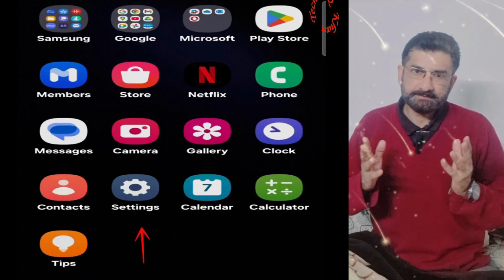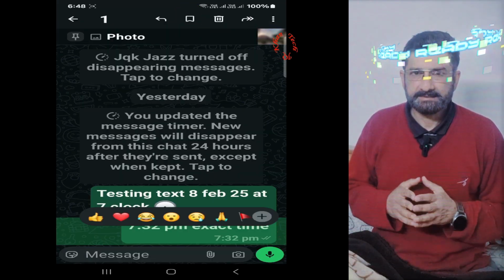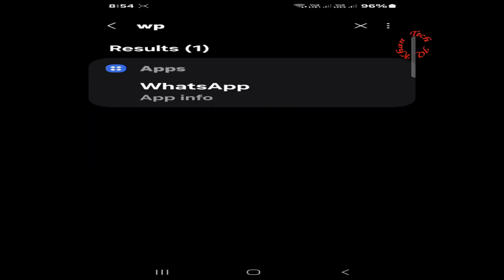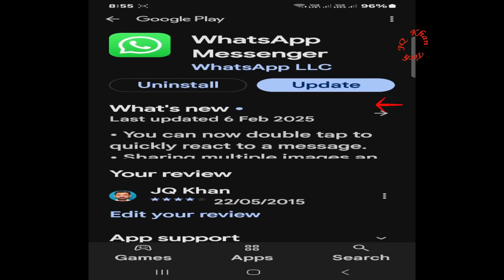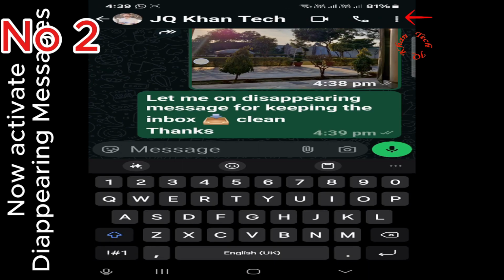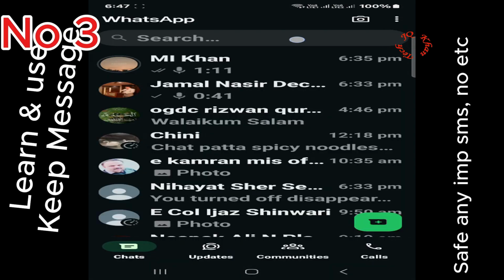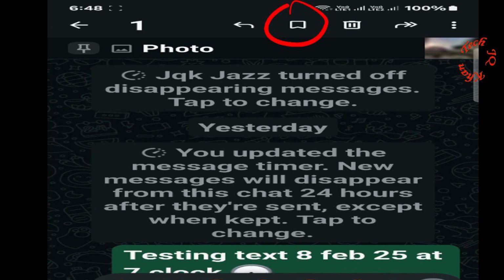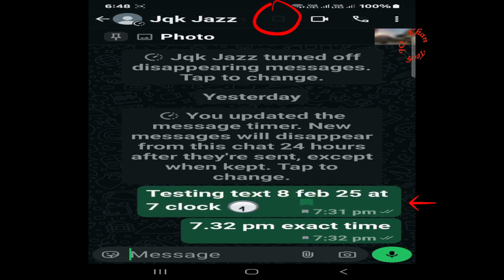How To Update App & How To Keep Message If Disappearing Message Is Active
In this video 3 things are elaborated:
1. how to update any app in mobile or how to update whatsapp to the latest date by user in his mobile
2. how to activate disappearing message
3. how to activate keep message
moreover, the video also explained how you can keep option 1 & option 2 i.e. how to keep disappearing messages & keep messages at a time without any accidental deletion.

Disappearing messages is keep on by people to maintain free area in their mobile & also to reduce the incoming large number of posts they receive from other contacts or whatsapp groups. This is also done to avoid deleting messages on daily basis or it is used to ask the machine to perform certain actions automatically but it has also a serious complications that is deleting important file by automatic machine feed command.
Many people activate disappearing messages in their whatsapp on several contact & they receive many important messages like phone number, picture or some important text which must be safe from disappearing mode of whatsapp. But due to active mode of disappearing messages delete the important number, pictures or important text resultantly, we ask for sending the important message again & again due to our own faults. It does not mean that disappearing messages is bad but its limitation can be fixed by an easy command “Keep Message”. You can you both to make more ease & also be on a safer side.
It is important to know that we can keep active disappearing messages & our important pictures, numbers or text remain also be safe from auto deletion.
So keep on your disappearing mode active but also activate Keep messages in your whatsapp. So enjoy keep save your messages from deleting.

Watch carefully & learn the process mentioned in the video.

Following questions were explained in this video:
how to enable keep command in whatsapp
how to save pictures/ files/ contacts from auto deletion in whatsapp
how to safe numbers in disappearing messages in whatsapp
whatsapp new feature keep message
how to keep messages in disappearing messages on whatsapp
how to enable soft keyboard on screen
how to use keep in chat from disappearing message on whatsapp
whatsapp keep message feature
whatsapp keep message update
whatsapp message kesy safe karin
how to update any app in mobile
how to update whatsapp in mobile
latest whatsapp updating in mobile instantly
how to active disappearing messages in mobile
how to keep message & disappearing messages at a time without losing important data
how to keep whatsapp updated to the latest date
how to keep whatsapp manually updated to the latest
updating any app in mobile